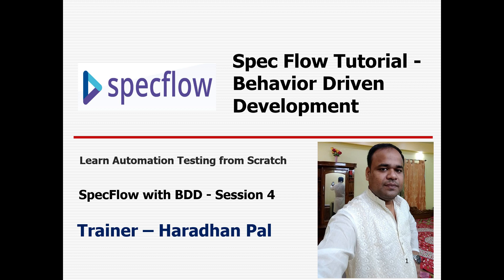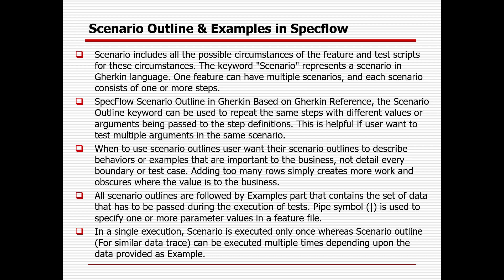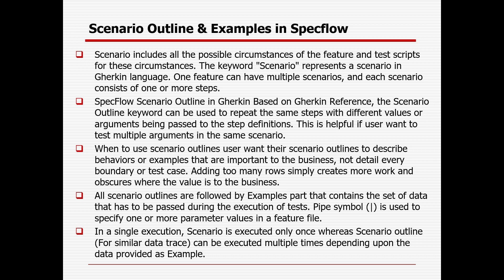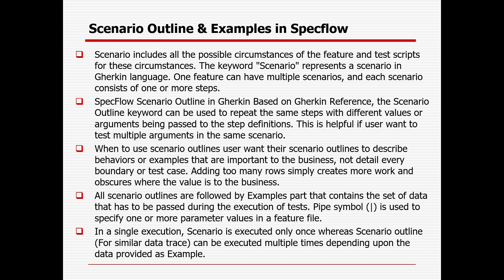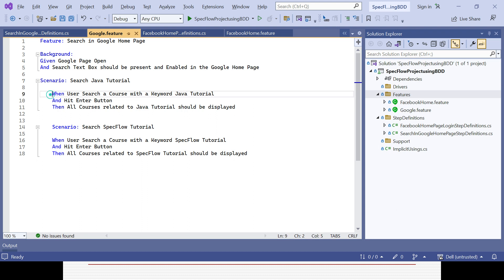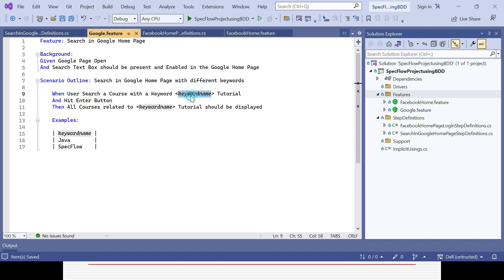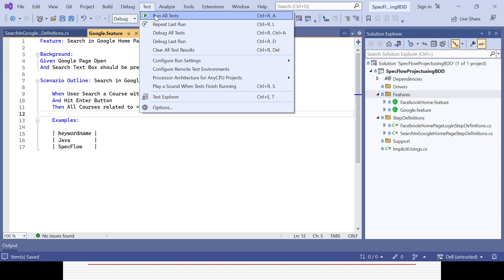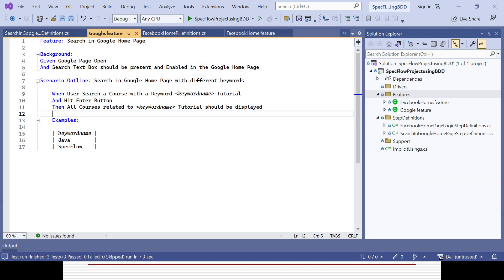SpecFlow Tutorial-BDD-Selenium WebDriver with C#-Scenario Outline with Examples-Session 4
Scenario Outline
Adding Examples

For any kind of automation testing training requirements, interview preparation guidance, interview question & answers, training videos, sample code & framework along with any online job/project support, please message me or contact/WhatsApp me @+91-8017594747.